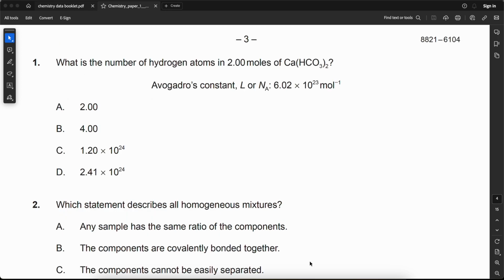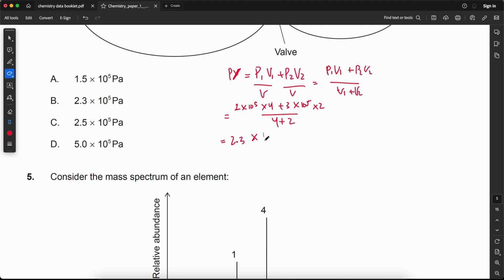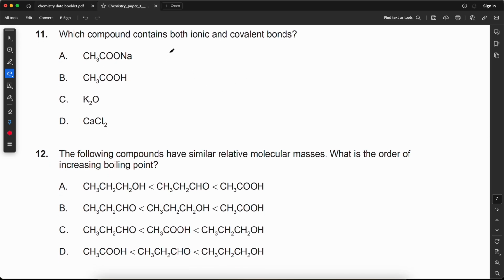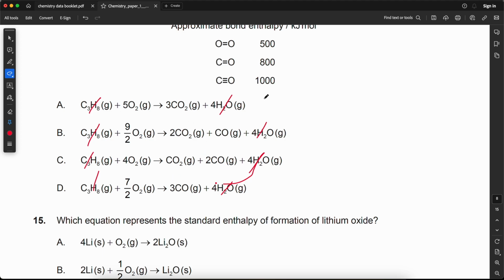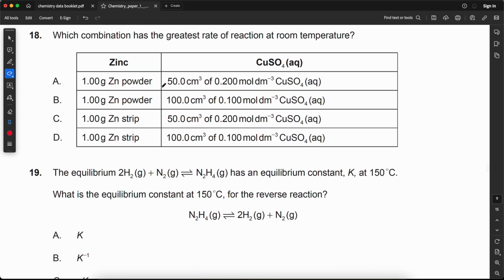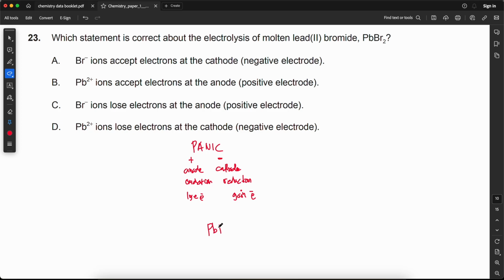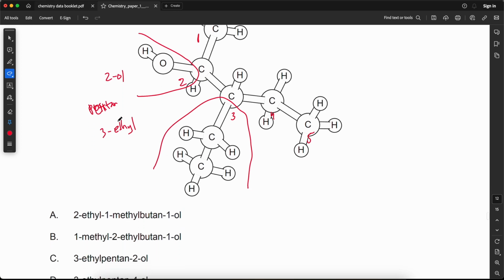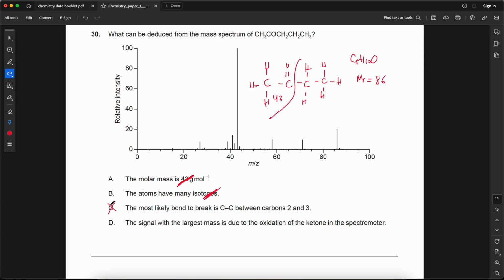IB Chemistry Paper 1 SL Nov 2021 (N21 Chem P1 SL)